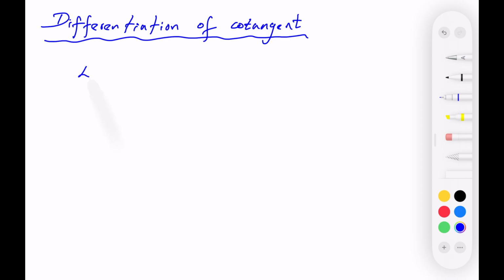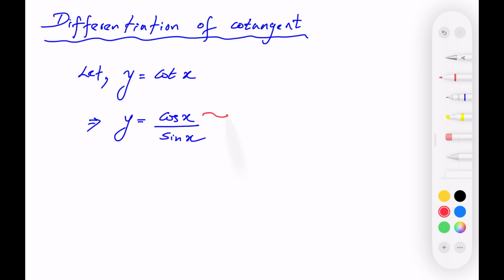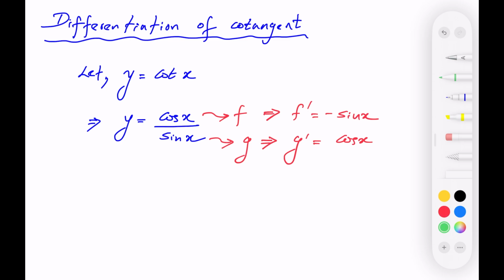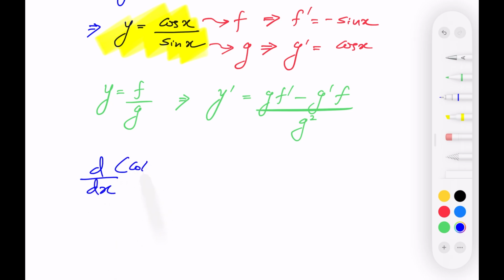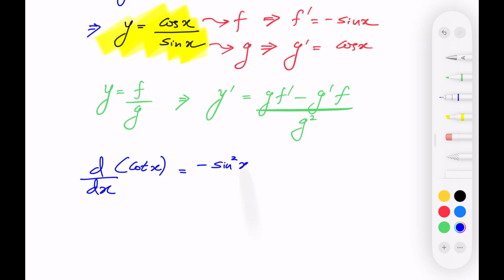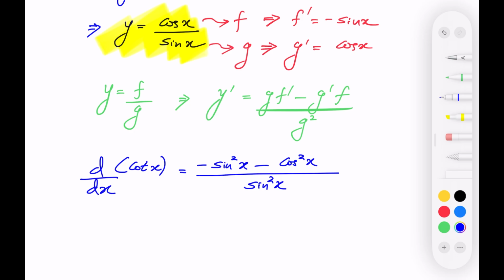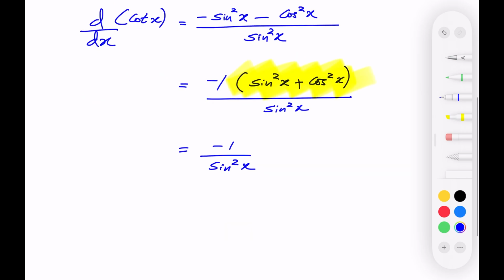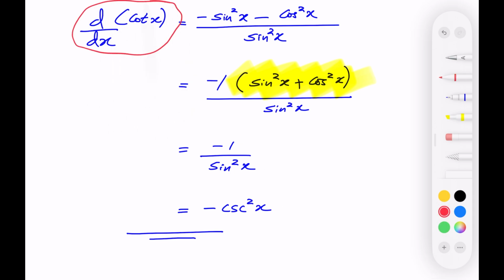HOW TO DIFFERENTIATE COTANGENT X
This video discusses the proof of the differentiation of the basic cotangent function. the proof uses the quotient rule of differentiation. To learn about the quotient rule of differentiation, watch